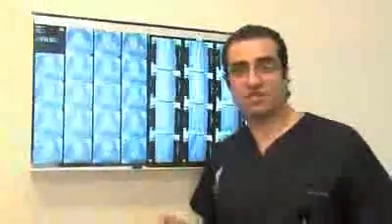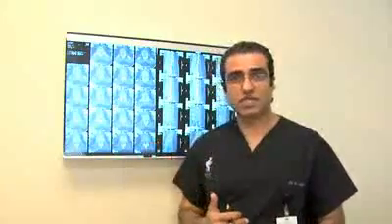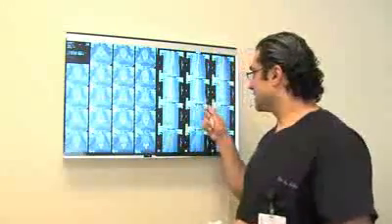Spondylolisthesis Spine Conditions